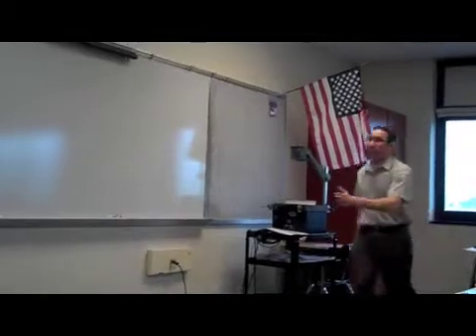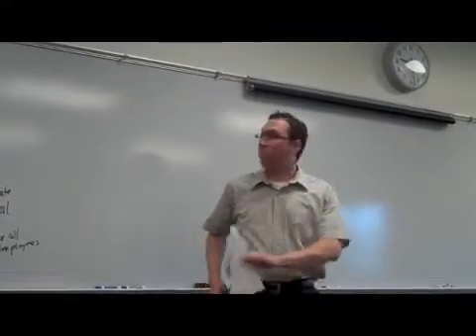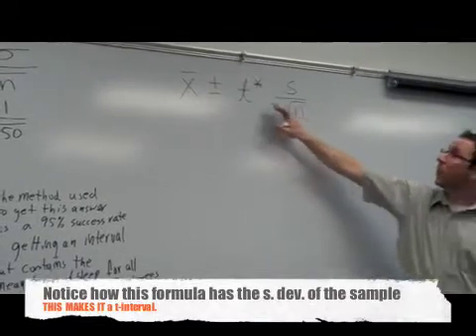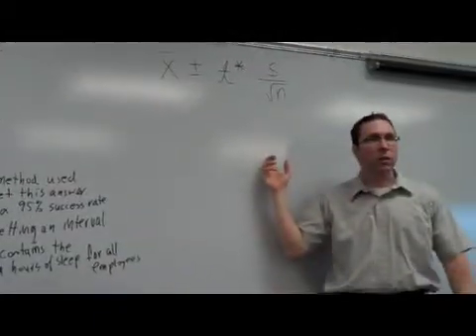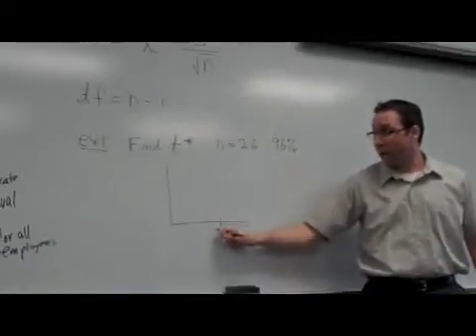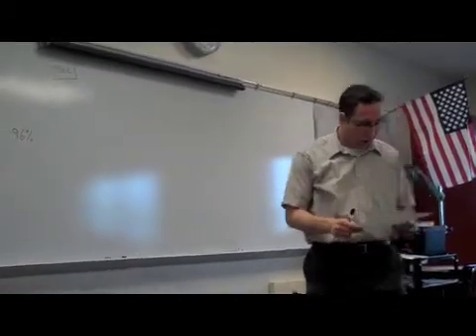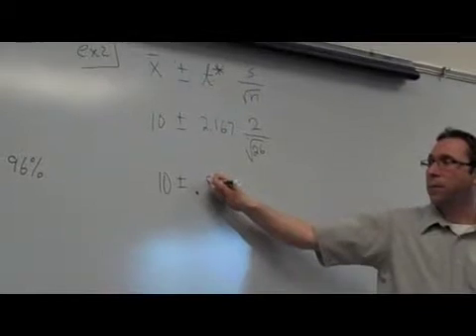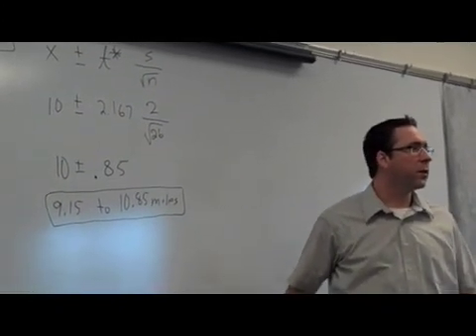1-Sample t-interval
Here is a general introduction to Confidence Intervals for a mean, using a standard deviation of the SAMPLE.